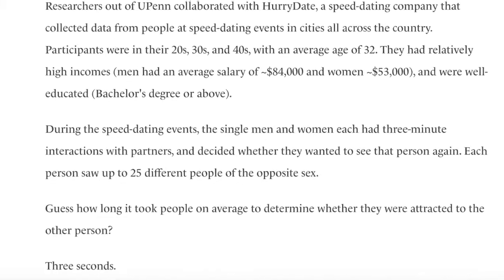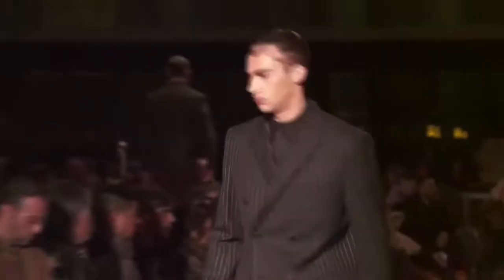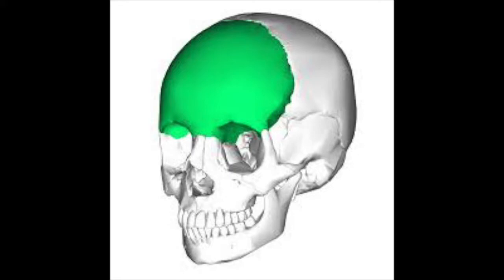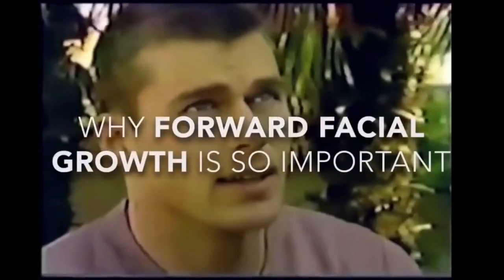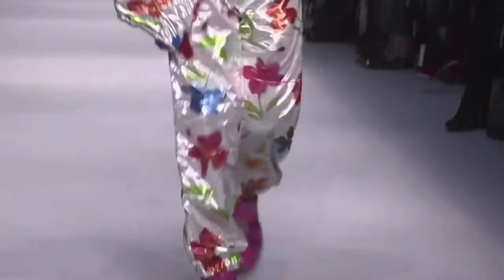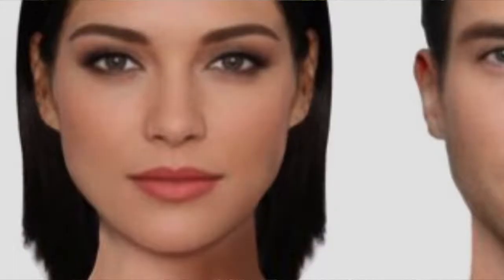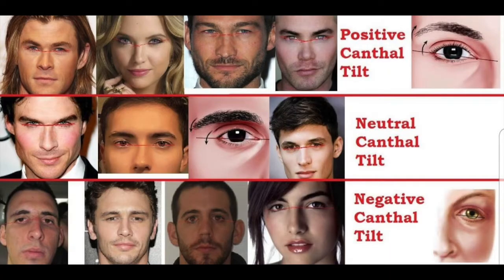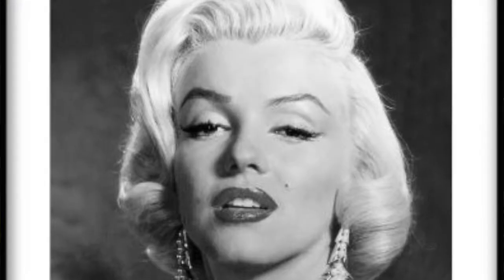How Your Eyes Determine Your Level Of Facial Attractiveness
Facial attraction is a complex subject with many variables contributing to each individual, but the eye area says a lot about how you're perceived. In this video i go through what several scientific studies concluded on human eyes and what we see as attractive.